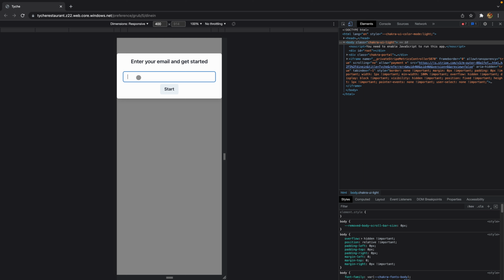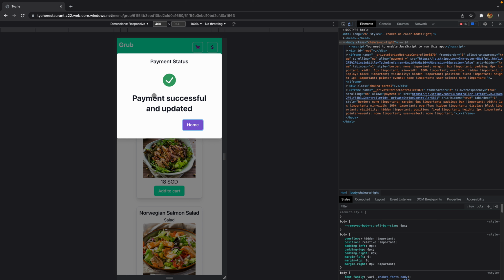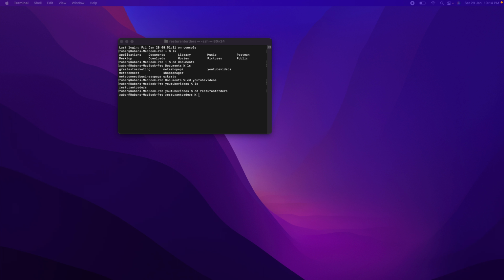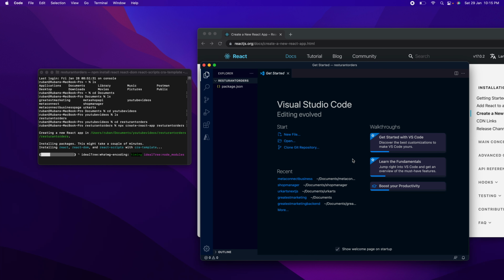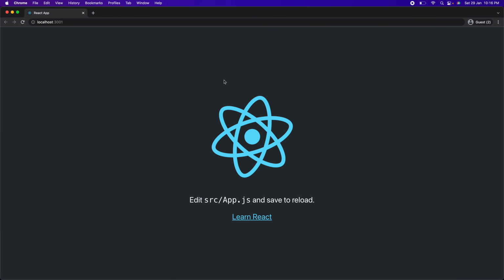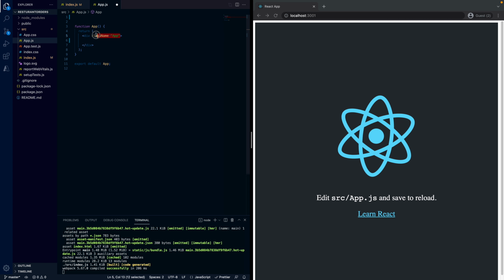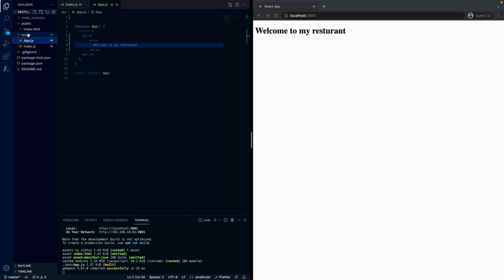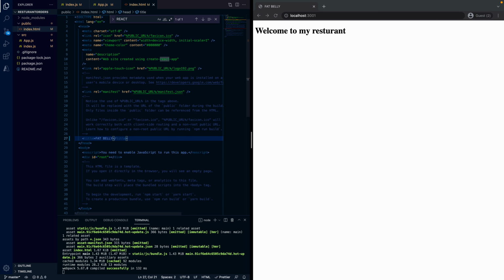#1 - REACT AND CHAKRA UI "FAT BELLY" food ordering app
Learn how to build food ordering app using react js and chakra ui